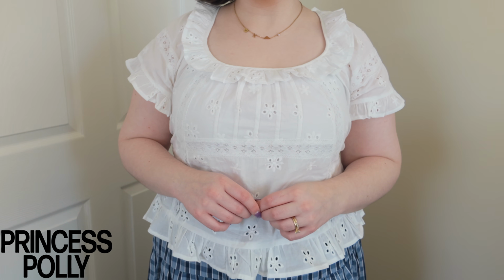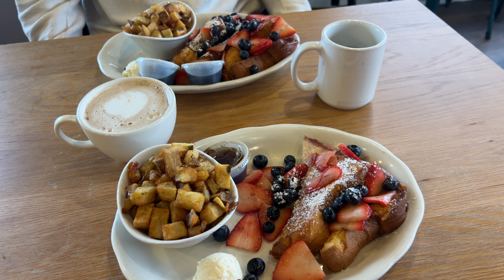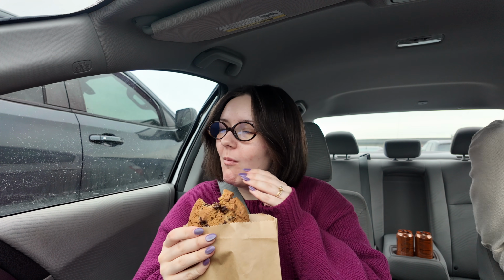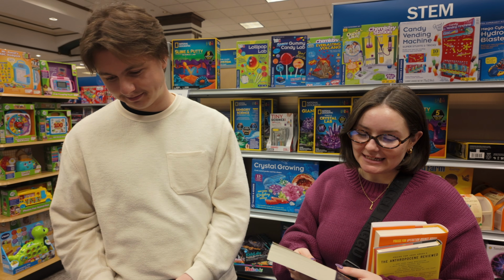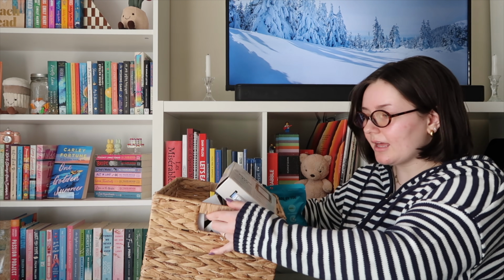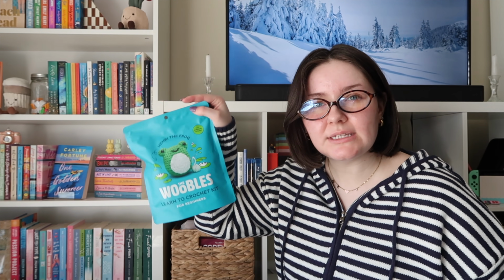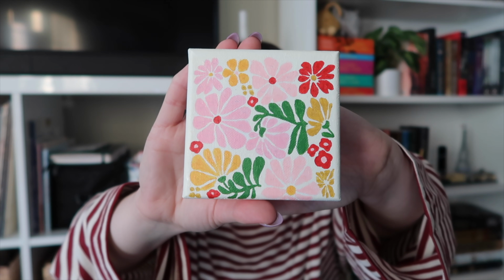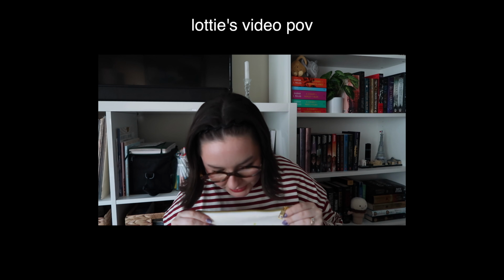weekend vlog: book shopping, cozy hobbies, + clothing haul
Thank you SO MUCH to Princess Polly for sponsoring today's video

*All opinions stated are my own*